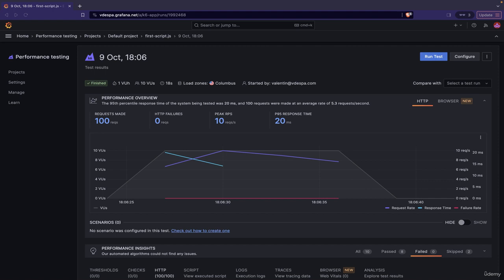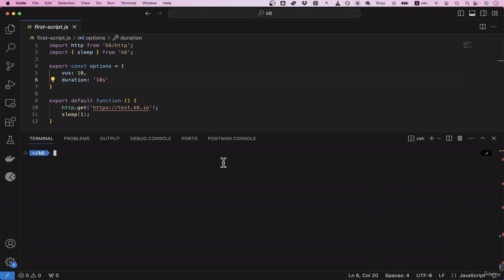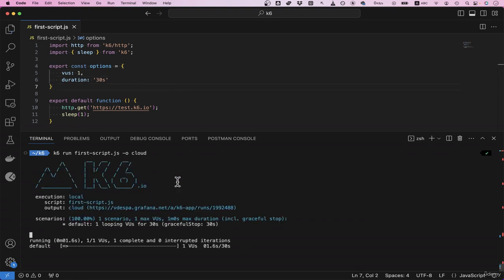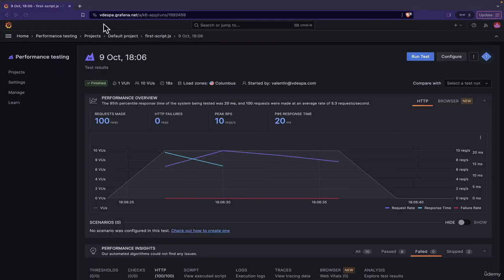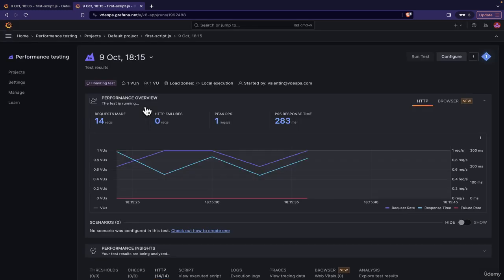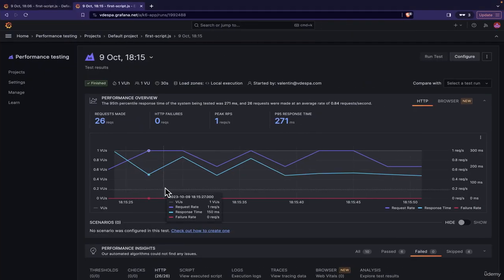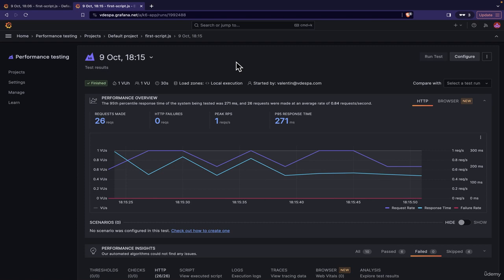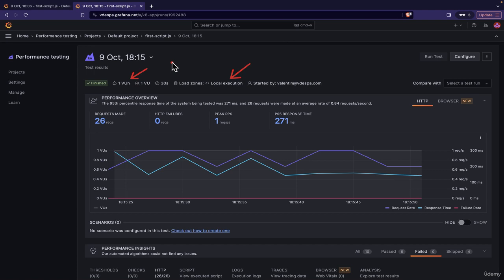003 Running k6 locally and exporting the results to the cloud